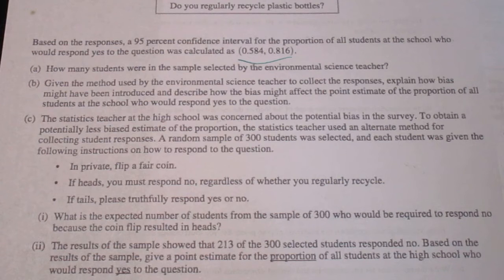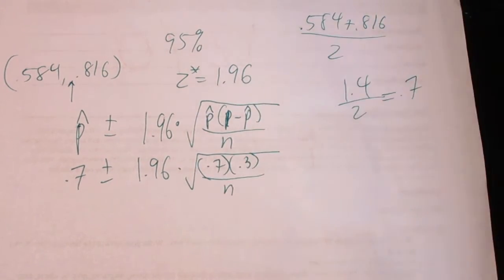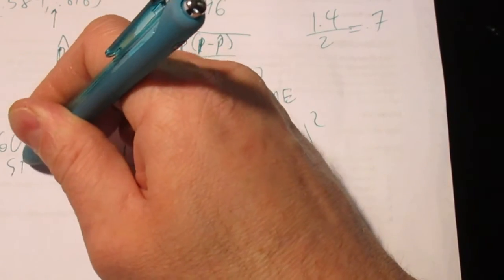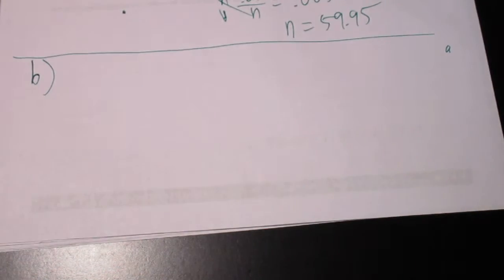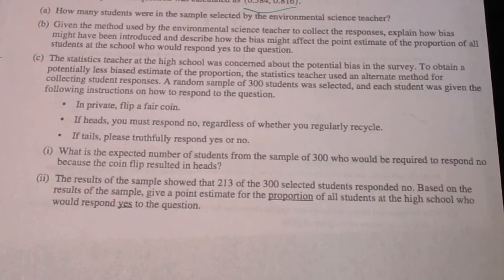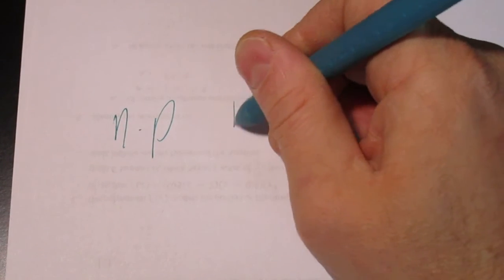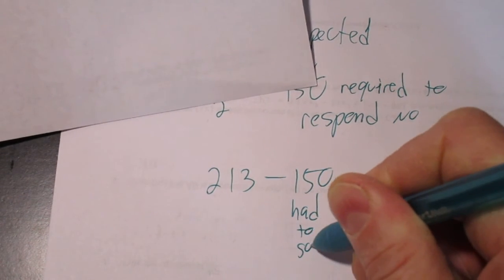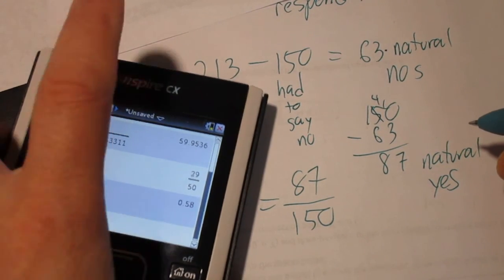2018 #2 AP stats Free Response question on recycling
Iseman solve 2018 #2